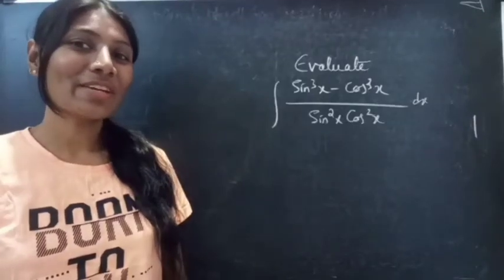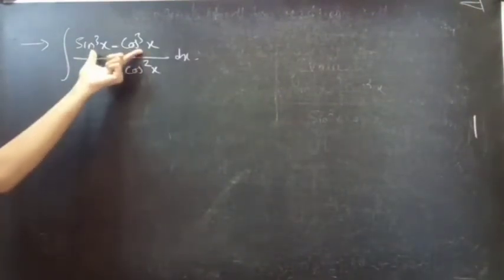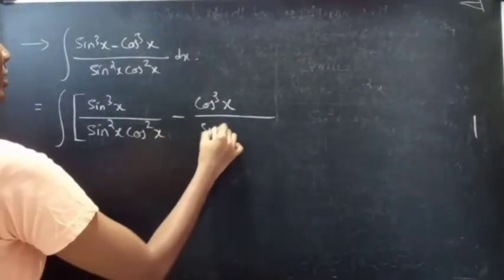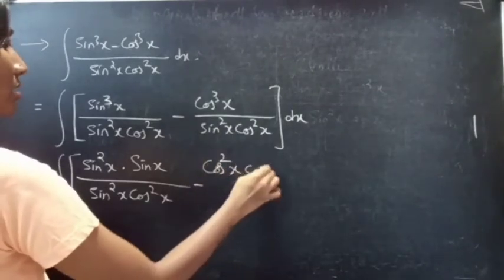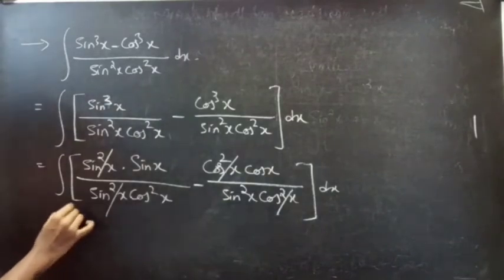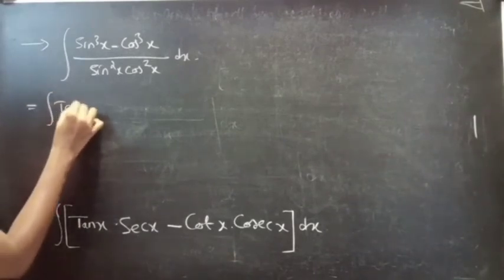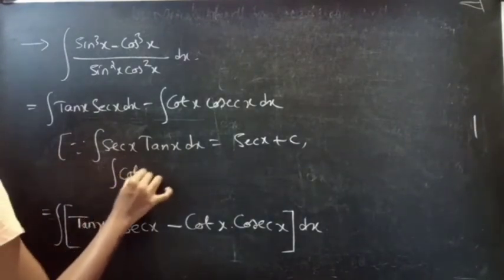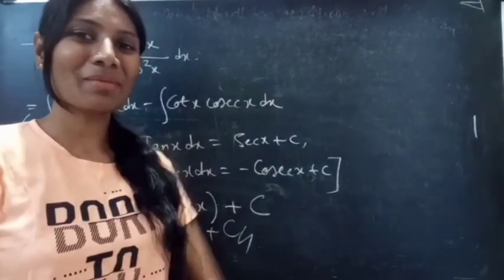∫sin^3 x - cos^3 x/sin^2 x cos^2 x dx | Integration | Integral | Lec273